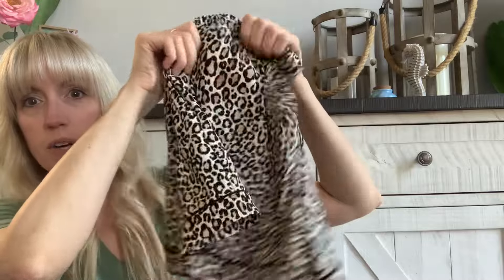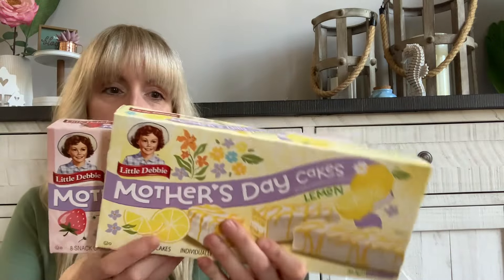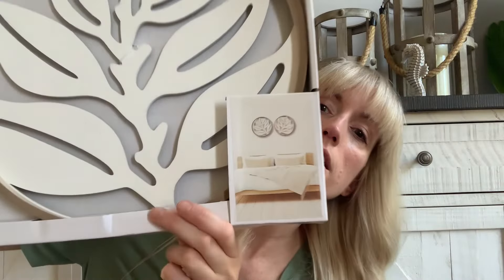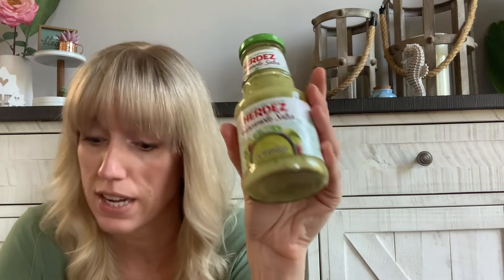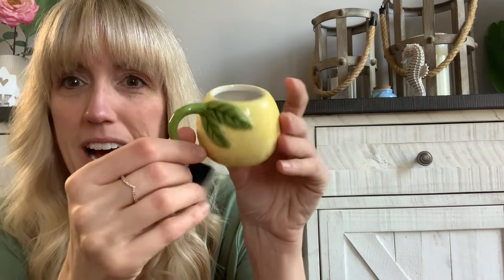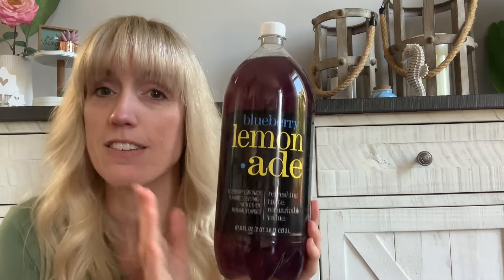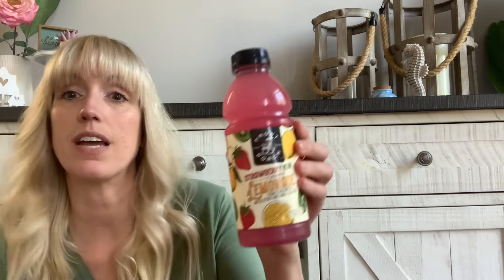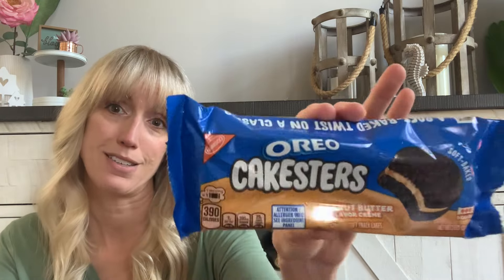PART 1 DOLLAR TREE HAUL, TARGET HAUL, WALMART HAUL AND MORE!! COLLECTIVE HAUL PART 1